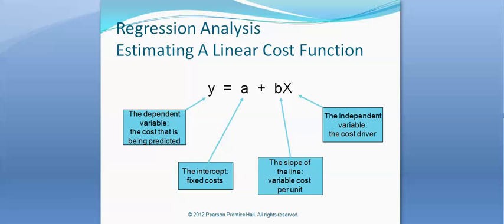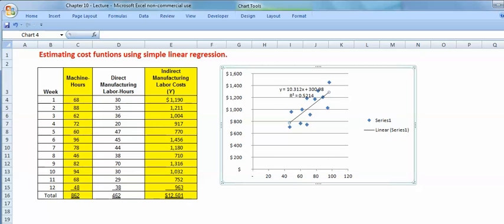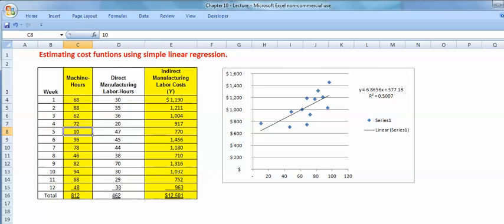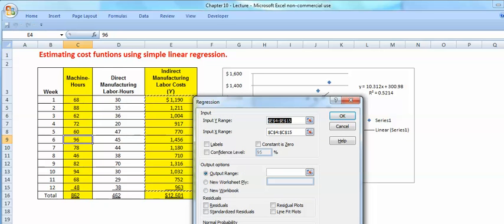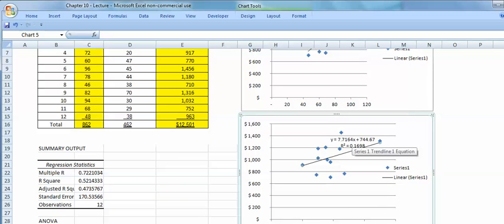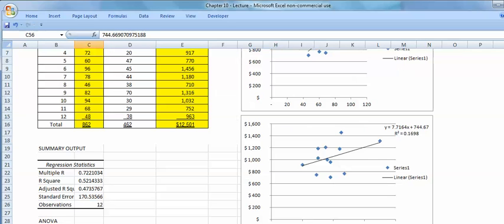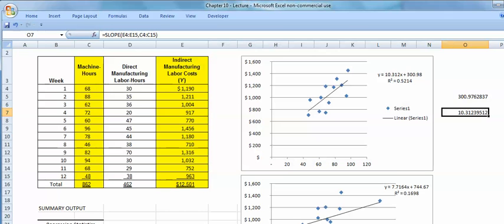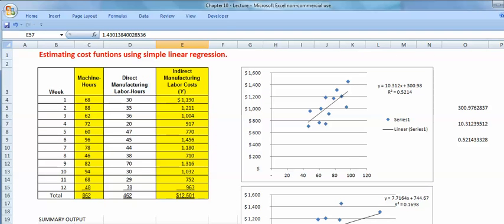BUAD364 - Linear Regression.mp4